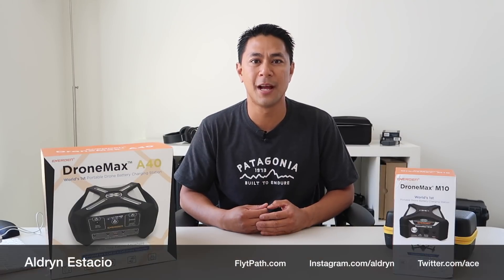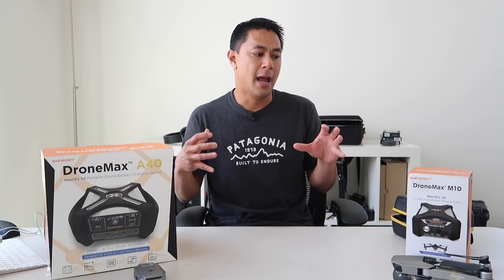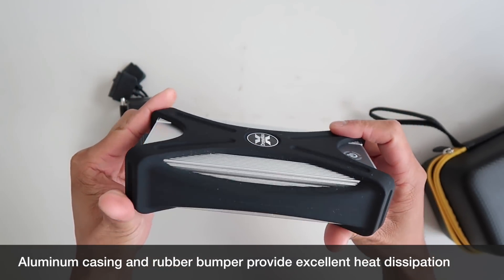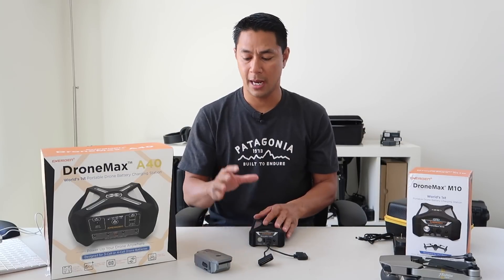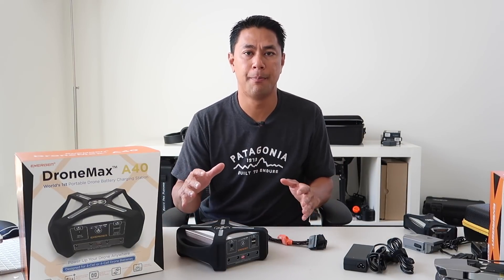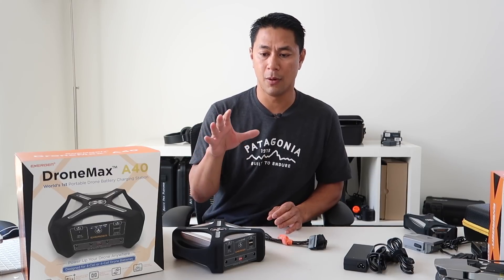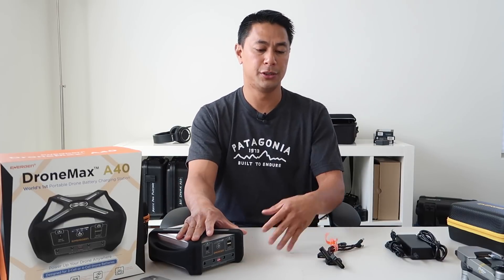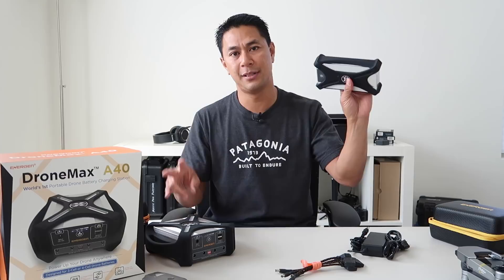Portable Drone Power with the Energen Dronemax A40 and M10 charging solution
Energen Dronemax A40 and M10 portable drone charging solution
Energen DroneMax M10
Energen DroneMax A40

I've been testing the A40 and M10 for a little while now and wanted to make sure I got a good road trip with it before putting out a review video. Before this charging station came out, I was using a large goal zero battery to charge my gear while on the road. The A40 now delivers the same amount of power as my Yeti 400 but at half the size and is specifically designed to charge drone batteries. The M10 is made to charge the DJI Mavic Pro batteries two or more times. The A40 is designed to charge the Phantom 3, Phantom 4, Mavic Pro or Yuneec Typhoon more than 4 times. The benefit with these portable chargers is that you can charge different types of batteries, plus your devices while on the road simultaneously and faster than the factory chargers.